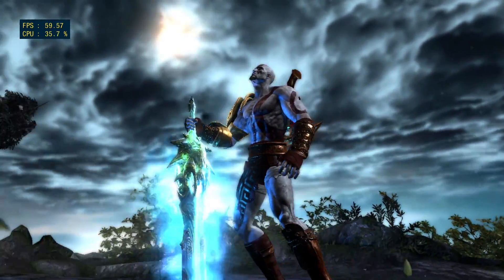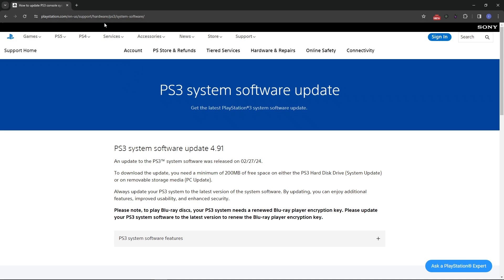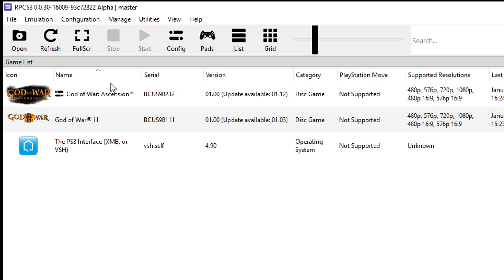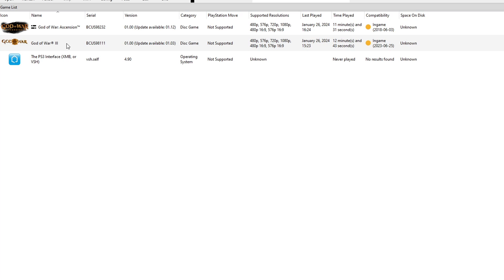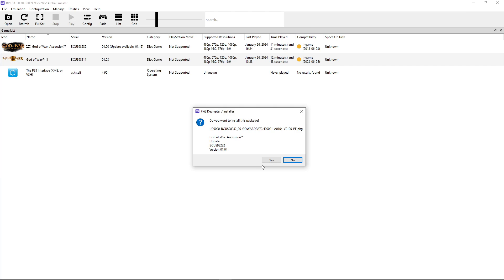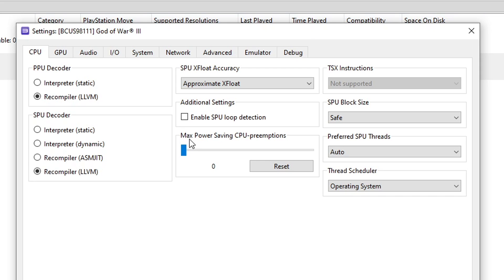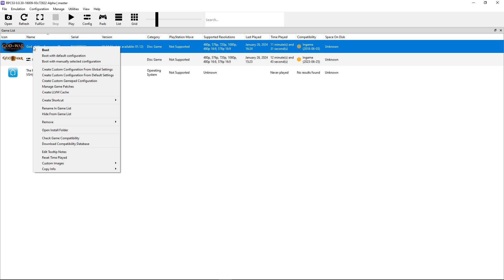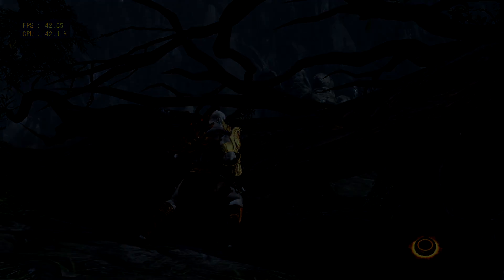How to Play God of War 3 and Ascension on PC (Best Settings)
God of War 3 and Ascension can be played on PC through RPCS3. They require more settings tweak than normal to reach a decent performance and this is what i'll show you in this video, along with the full RPCS3 installation setup as usual this video will cover everything so you can play God of War 3 on your PC too.

0:00 Benchmark Test
0:37 RPCS3 Setup
3:41 Updating the Games
7:13 Game Settings (GOW3 and Ascension)
11:26 Controller Settings

My specs for reference:
RTX 3070
Ryzen 5800X
32GB RAM